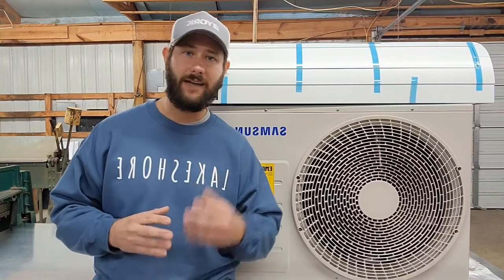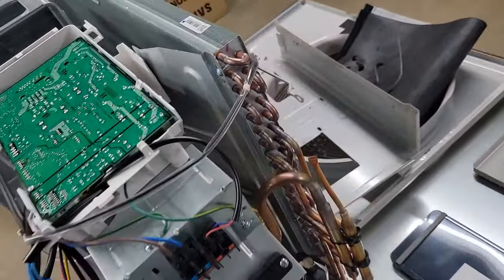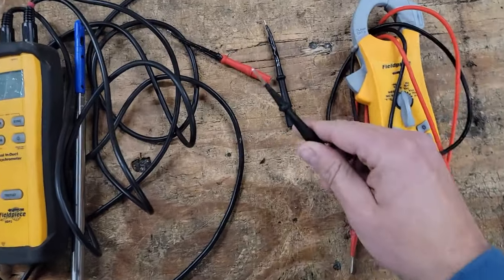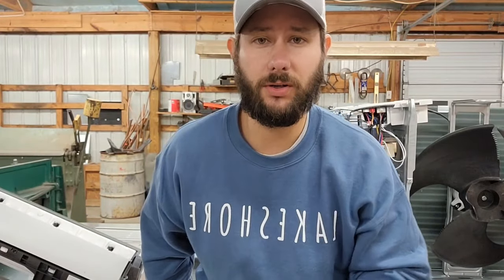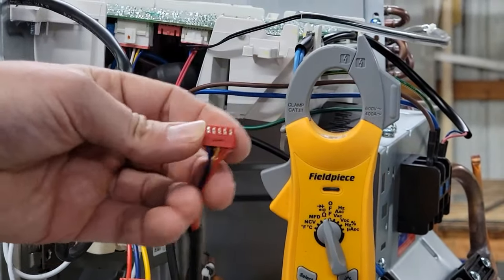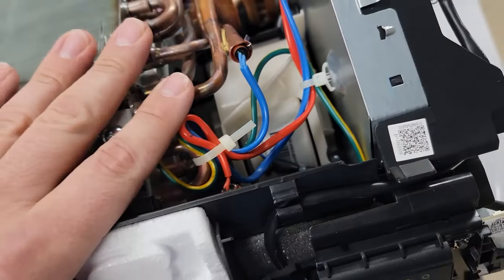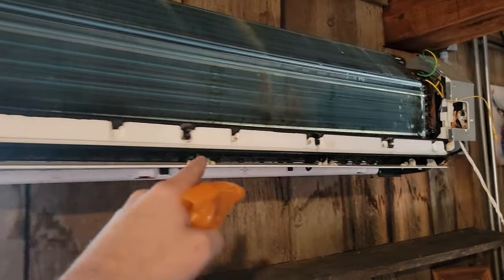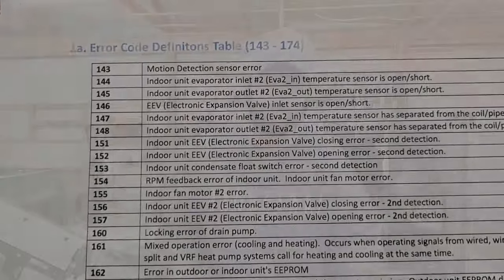How to Work on Mini Splits?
Curious about how to work on mini splits? Watch this video for a step-by-step guide on how to maintain and troubleshoot your mini split system.

Learn how to troubleshoot common issues with mini splits, including heating and cooling problems.
Taddy digest provides expert tips for mini split repairs.

Micro Leads for Testing Sensors